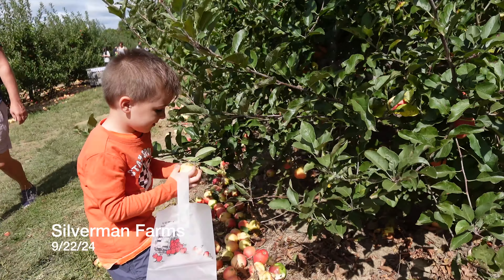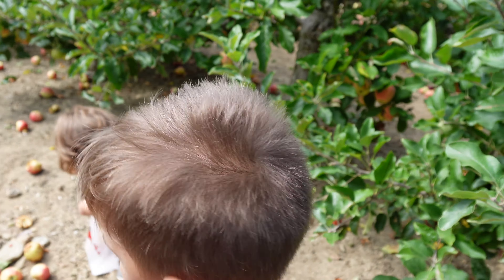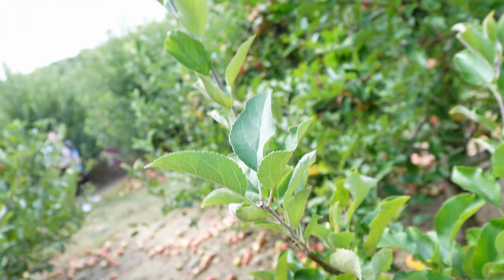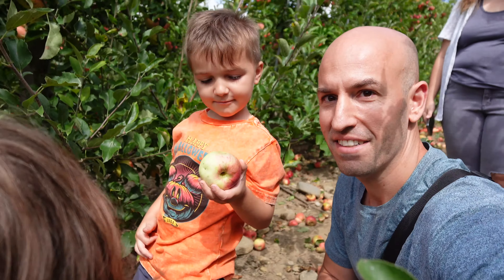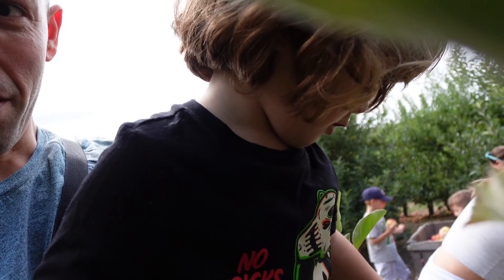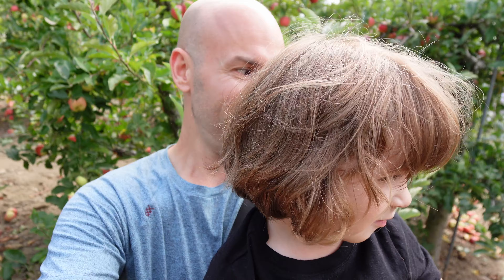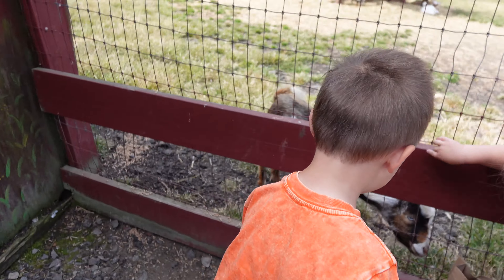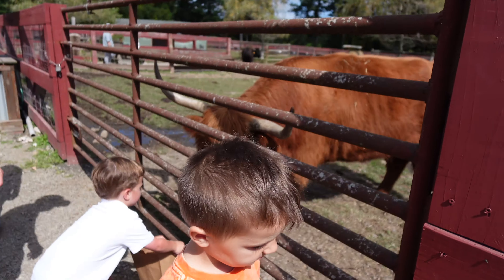Apple 9 22 4K